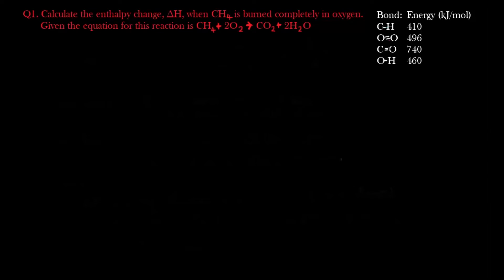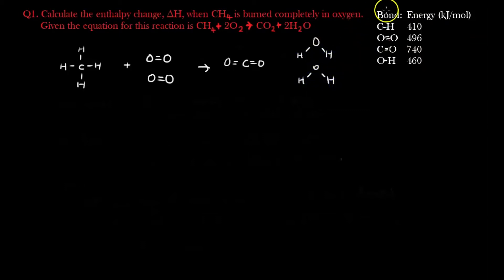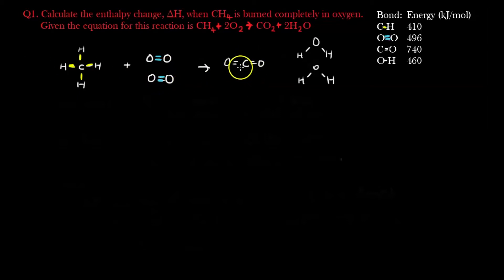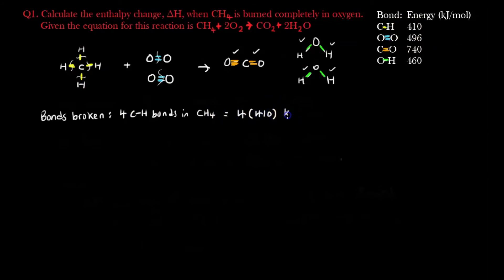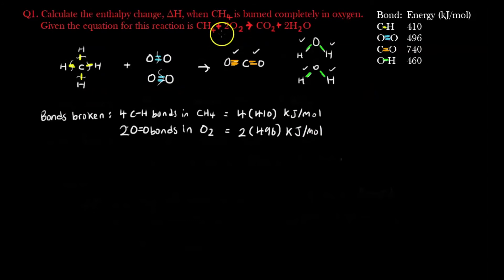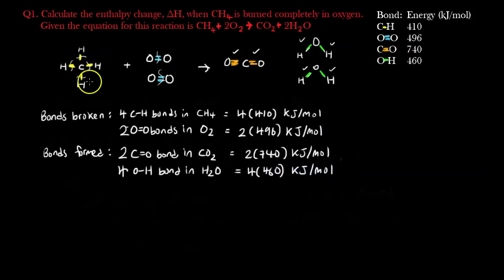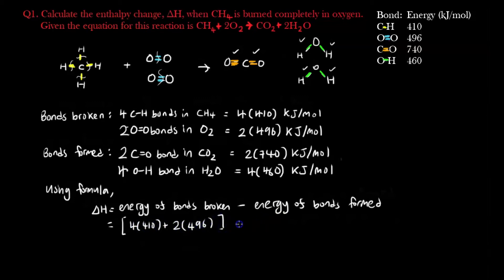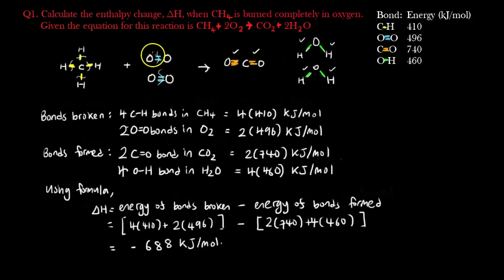'O' Level Chemistry - Enthalpy Change Calculation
In this video we will discuss:
5 Energy from Chemicals
(a) describe the meaning of enthalpy change in terms of exothermic (∆H negative) and endothermic (∆H positive) reactions